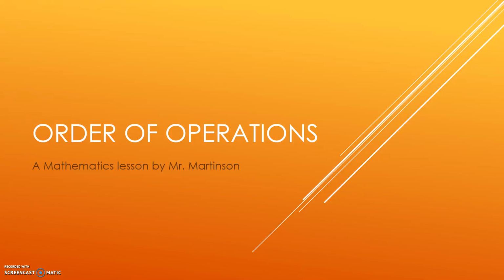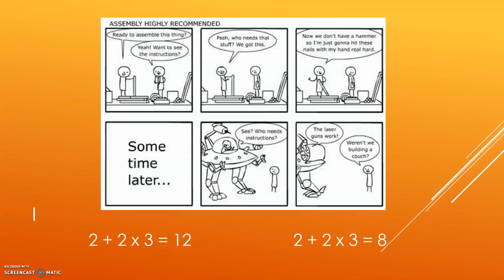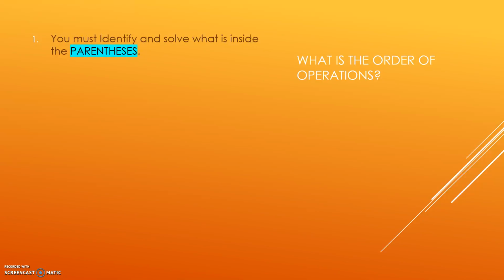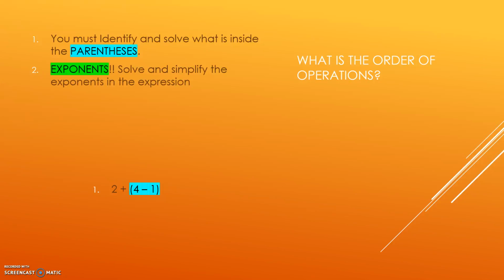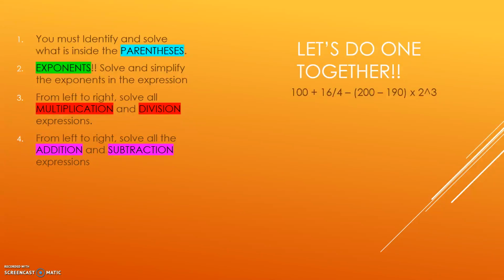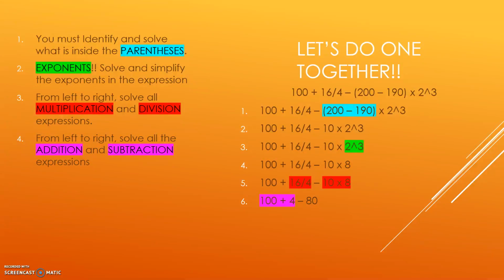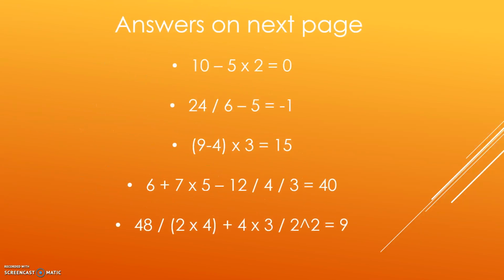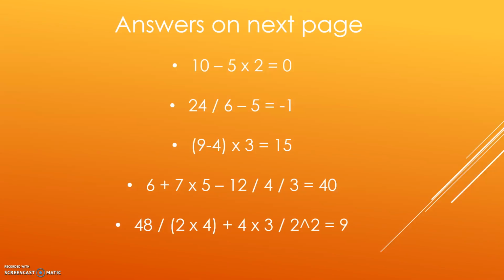OoO EduTech Pres